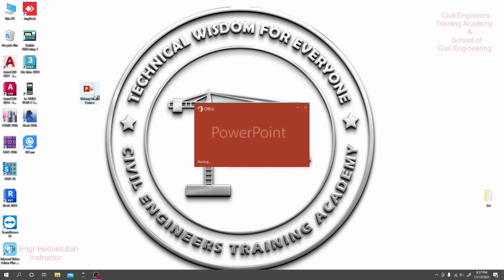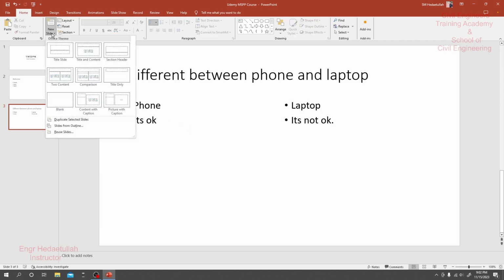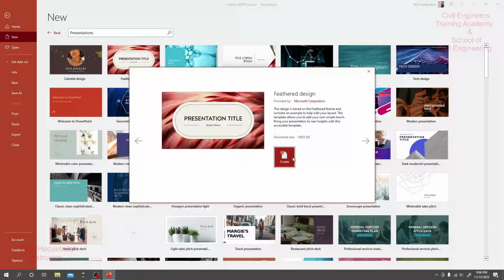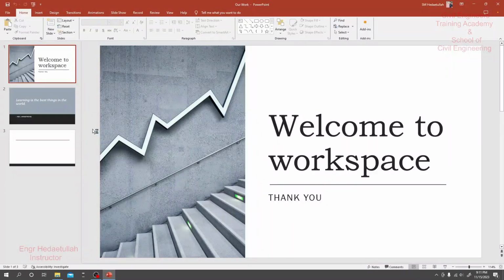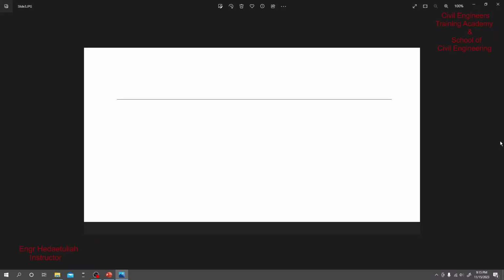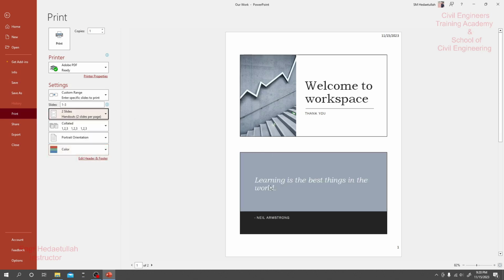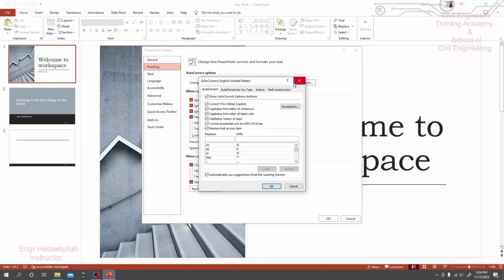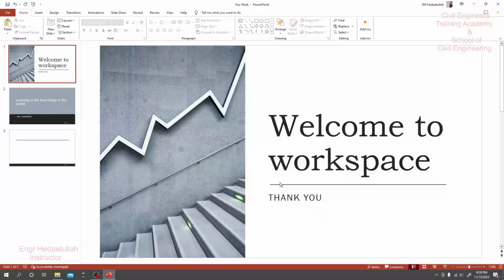1. Microsoft PowerPoint Tutorial for Beginners (English)- How to Use File Options in MS PowerPoint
Unlock the full potential of Microsoft PowerPoint with this step-by-step tutorial designed for beginners! Learn how to create stunning presentations, use animations, transitions, and design templates effectively. This English tutorial covers everything you need to know to build professional PowerPoint slides quickly and easily. Watch now to take your presentation skills to the next level!

📌 Chapters:
0:00 How to start MS PowerPoint
2:30 learn about selection slides
6:37 Download and use default templates
14:32 Understanding about Save As option
18:51 Understanding of Shear and Printing Option
24:25 How to use PowerPoint Options

PowerPoint Training
PowerPoint Basics
Microsoft PowerPoint 2024
Office Skills
PowerPoint
PowerPoint Tutorial for Beginners
Microsoft PowerPoint